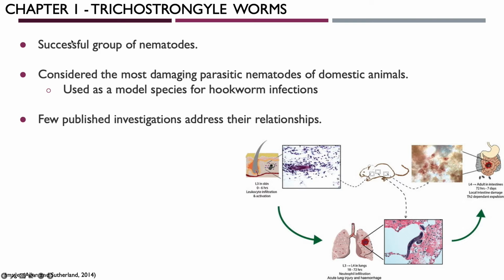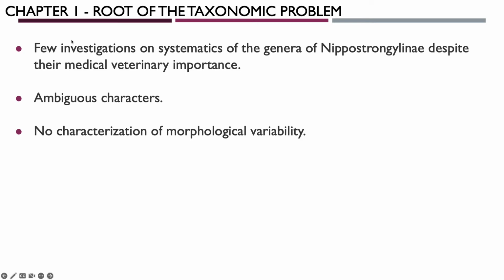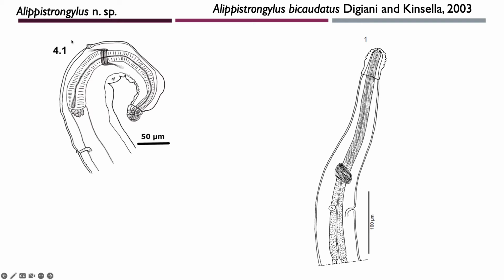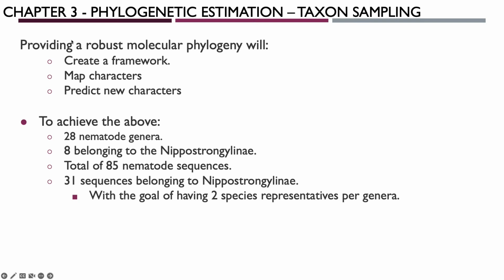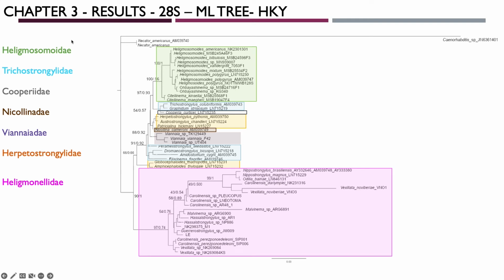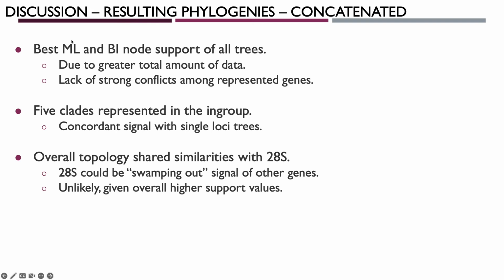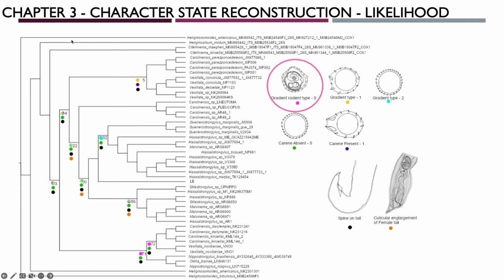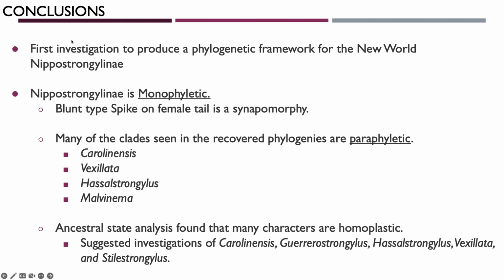Guinevere Drabik on the systematics of New World Nippostrongylinae nematodes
Join Guinevere in her MS exit seminar on the systematic study of nematode parasites of mammals!